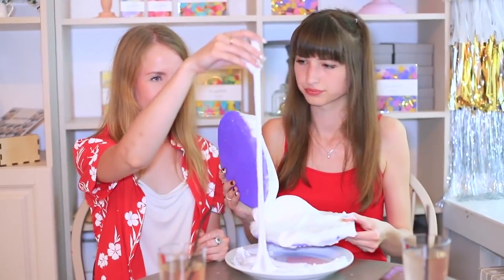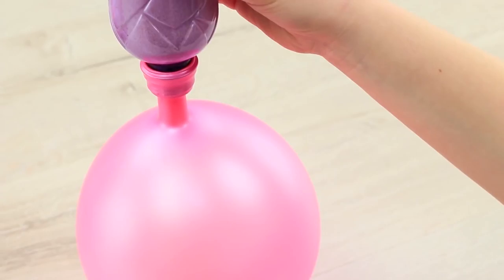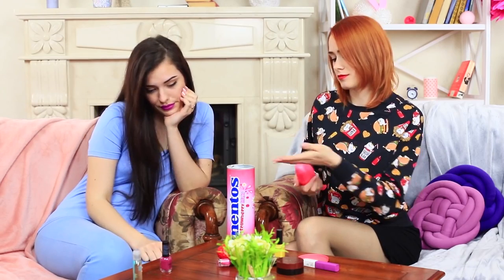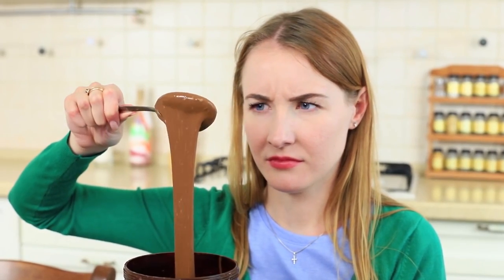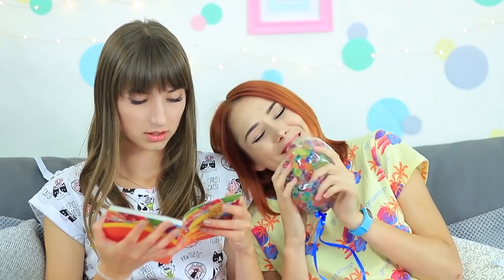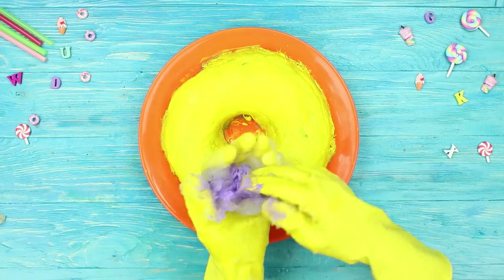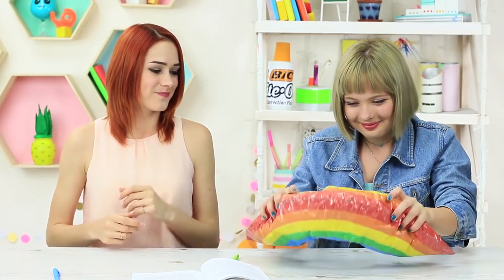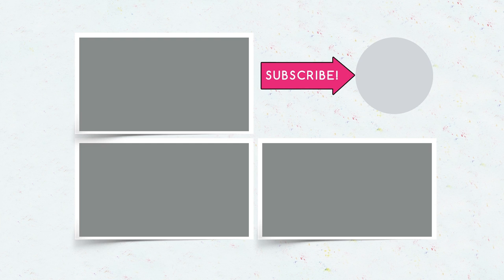7 Giant Stress Relievers / Anti Stress Toys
Can you make anti-stress toys? Or you've heard something about it, but don't know how to make it? It's not a problem anymore, because we've prepared a video, in which we'll tell in detail how to make slime stress relievers and squishes!

16 Edible School Supplies! Prank Wars!

Question of the Day: what weird stress relievers you’ve ever encountered?